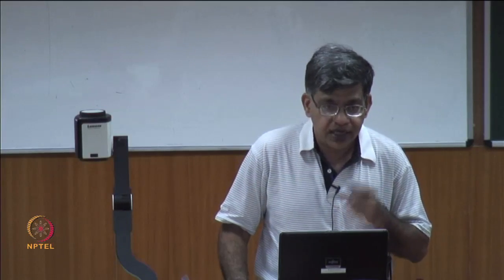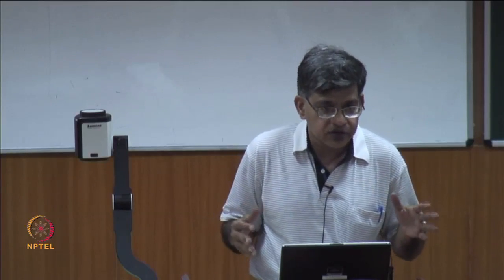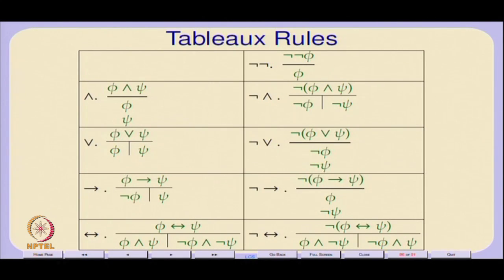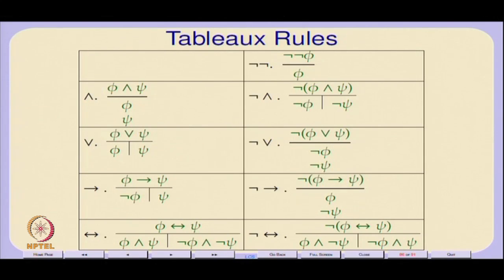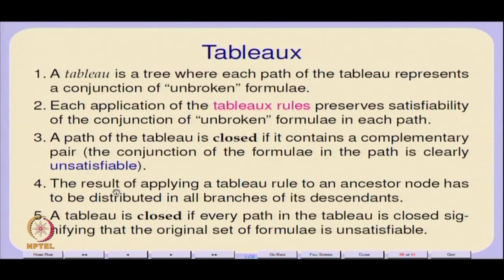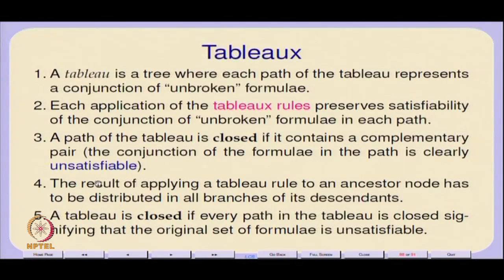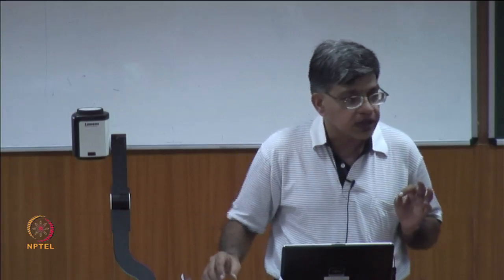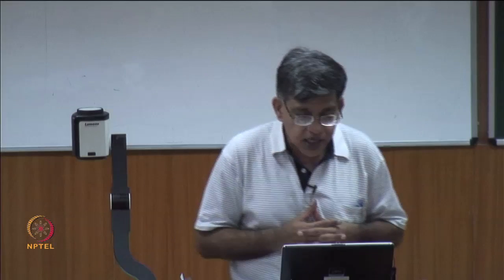Mod-01 Lec-08 Analytic Tableaux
Logic for CS by Dr. S. Arun Kumar, Department of Computer Science and Engineering, IIT Delhi.